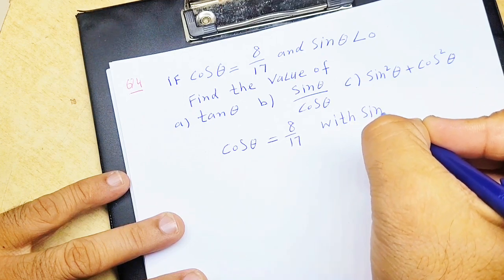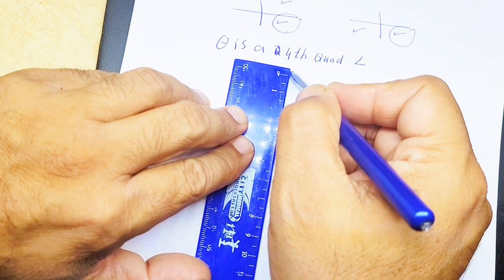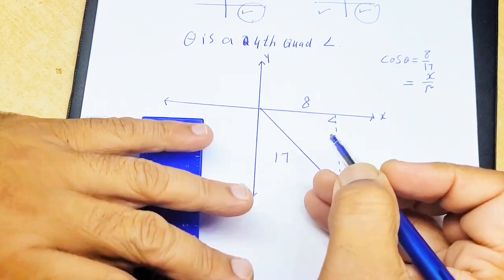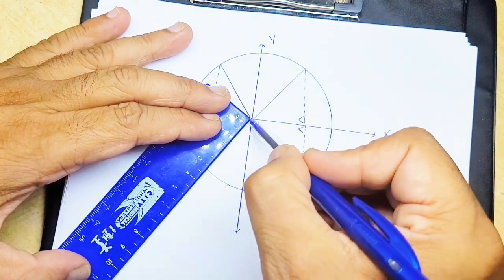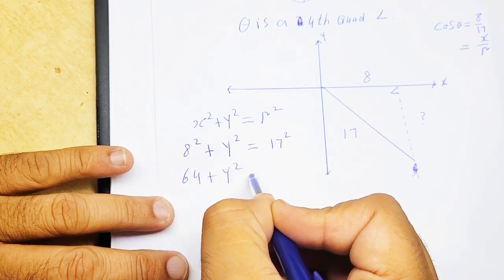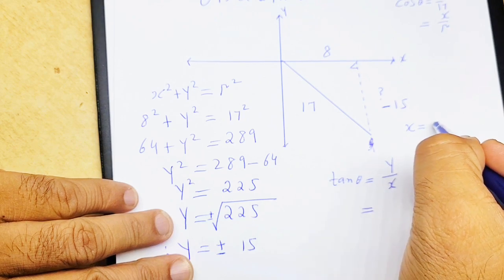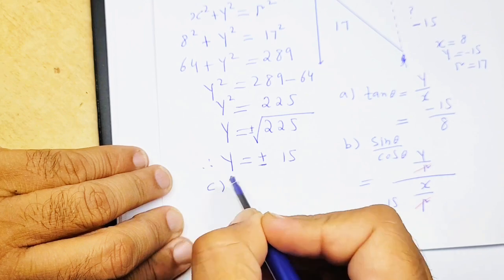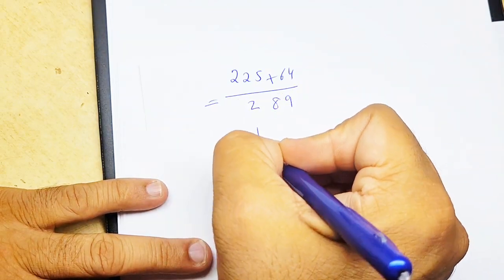Cast diagram |Trigonometric Ratios (part 4) grade10 |mathssl